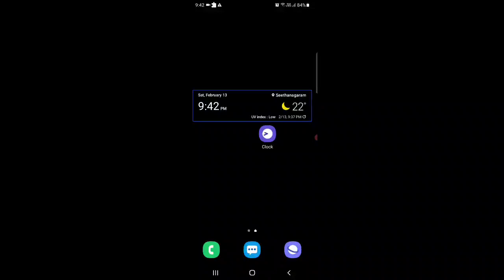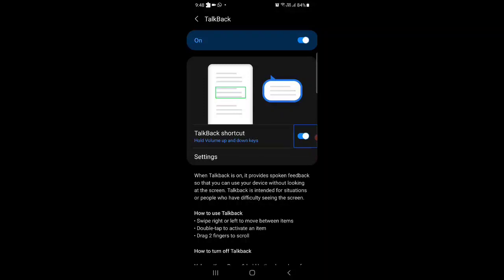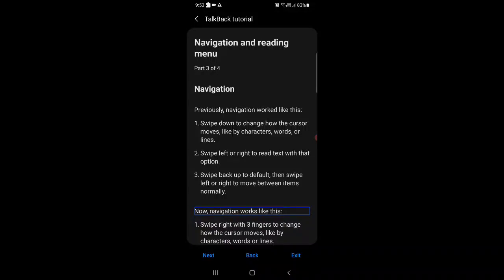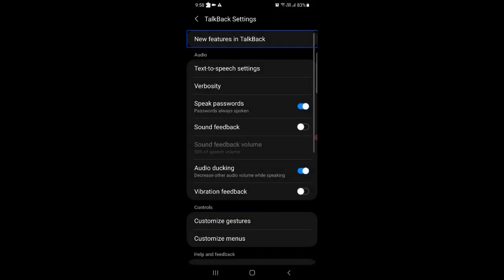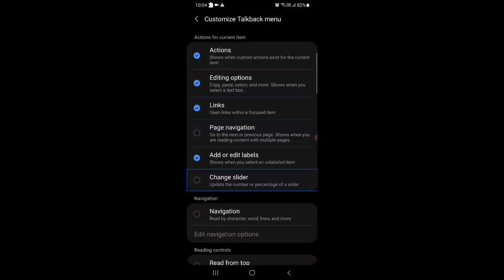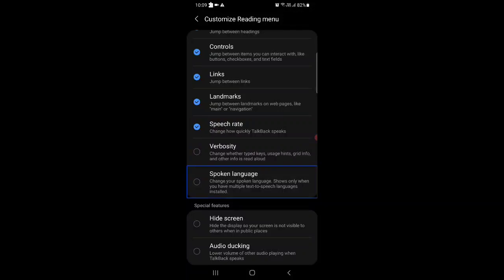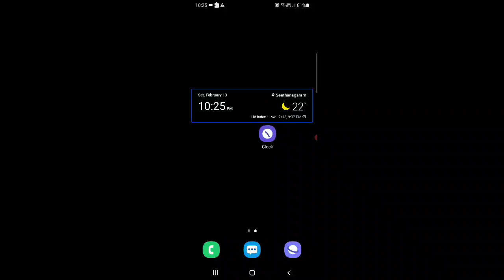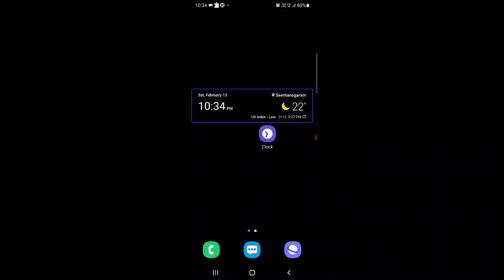new features added in Samsung TalkBack.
hi friends in this video I showed you new features added in Samsung talk back in Android 11